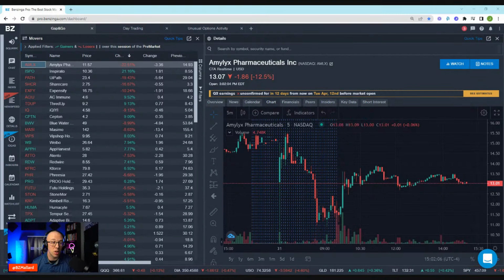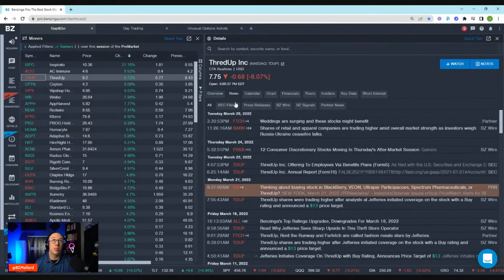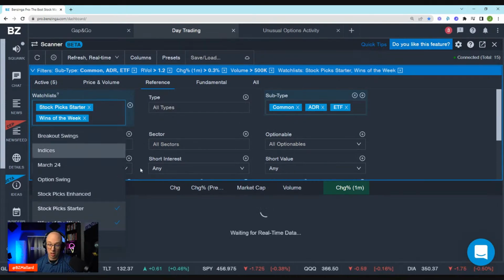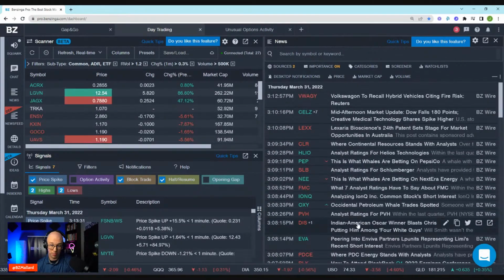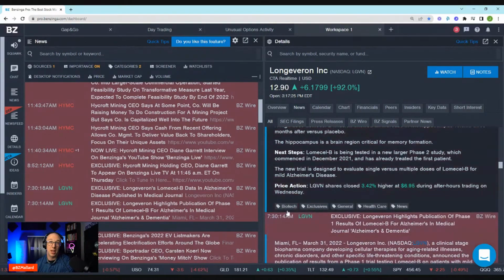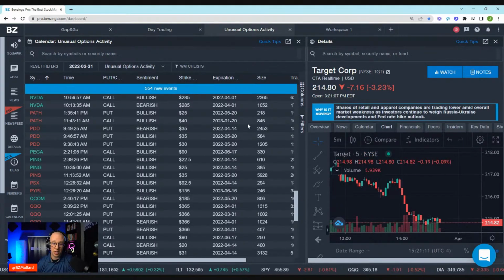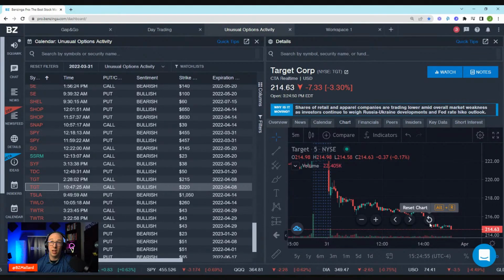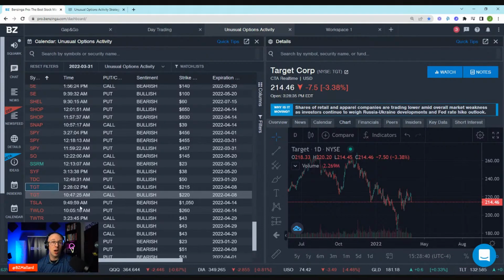Best Trading Strategy Setups | Making Money With Benzinga Pro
Today we’ll go rapid fire through the tools available on Benzinga Pro to find the best trading setups!
Day Trading
Gap and Go
Unusual Options
Overnight Scanning

Top Stock Watchlist For Today
AMC Stock
GME Stock
BBBY Stock
TSLA Stock
NVDA Stock
LCID Stock
BTU Stock
MRO Stock
X Stock